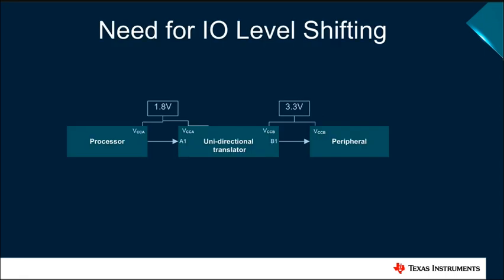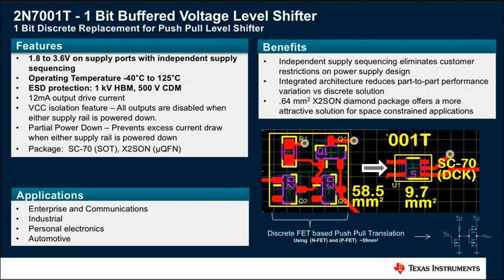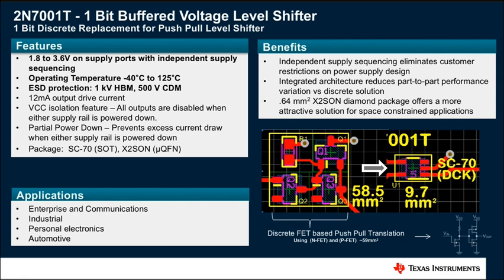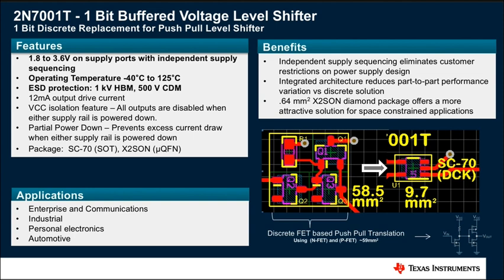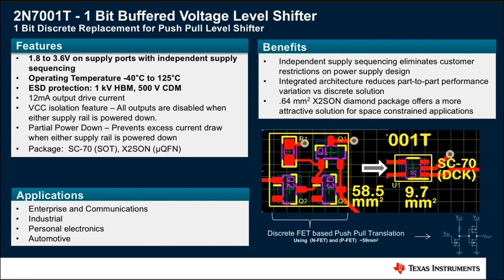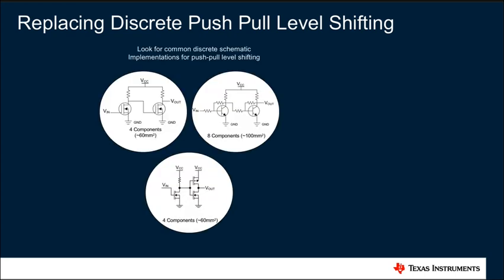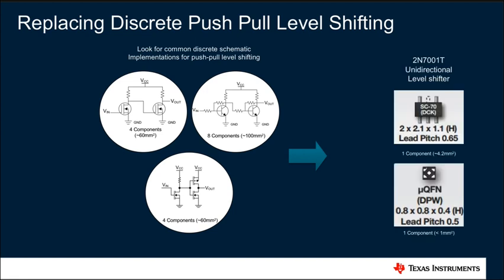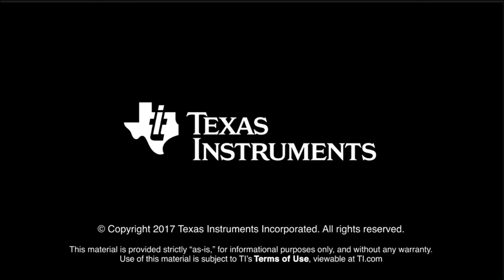Introducing the 2N7001T level shifter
Learn more about the 2N7001T level shifter

This video introduces the 2N7001T device, a 1-bit unidirectional level
shifter that can be used in place of discrete push-pull level shifting
implementations.